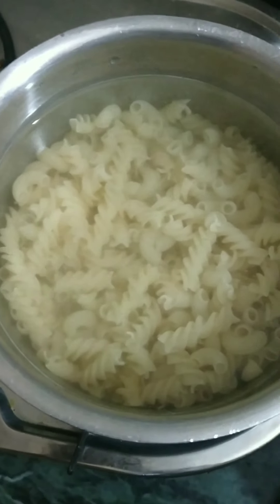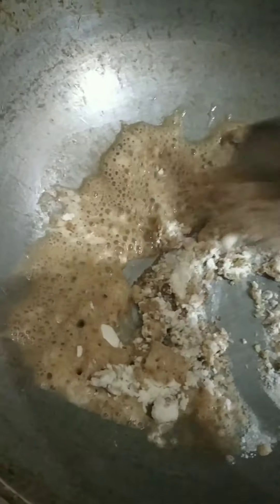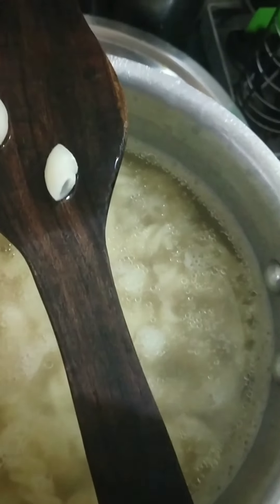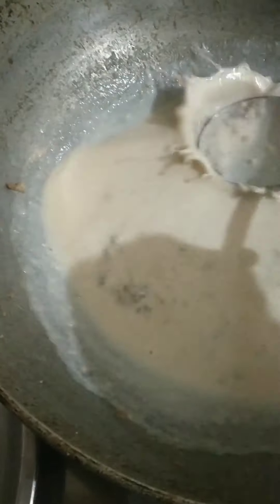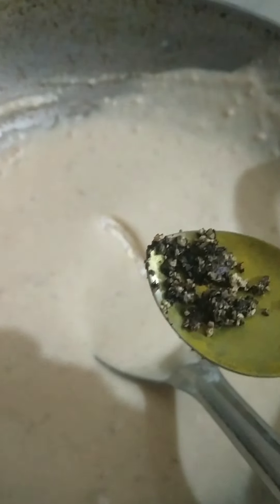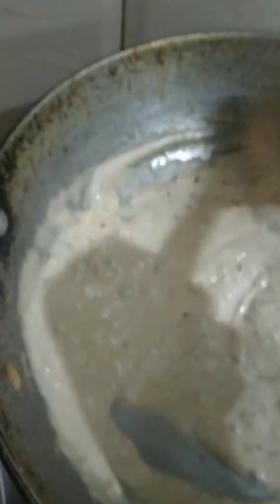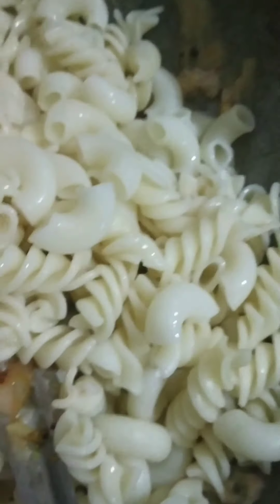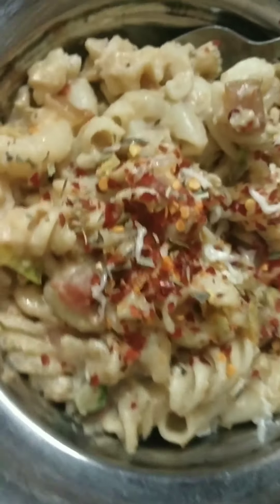whitesaucepasta yt fastfood food foodie foodlover foodblogger cooking youtube viralshorts